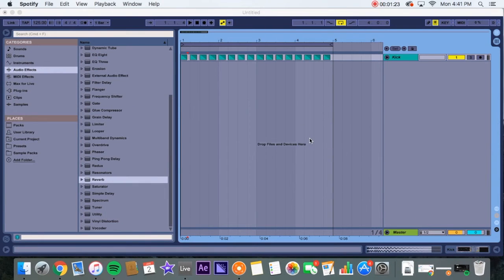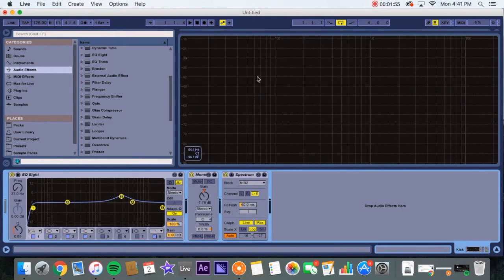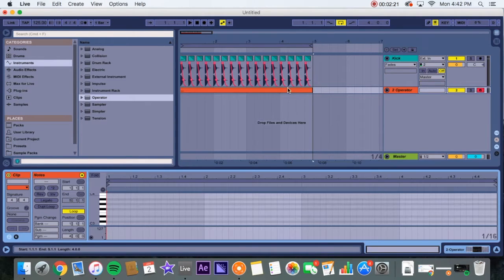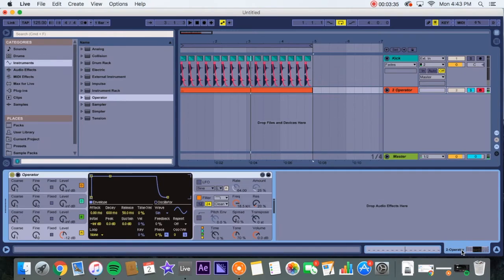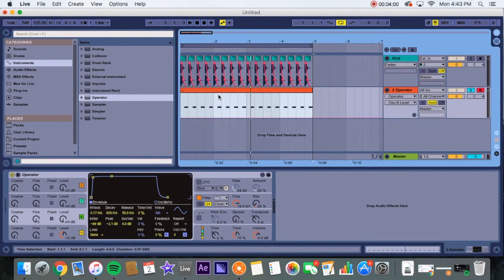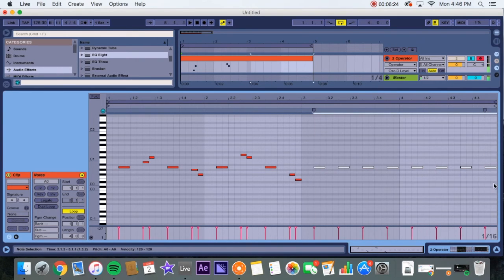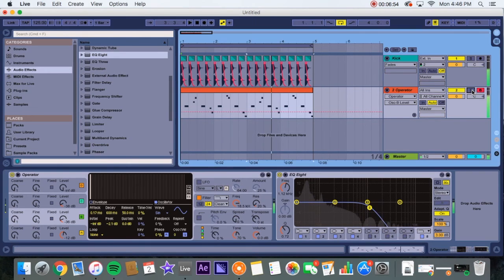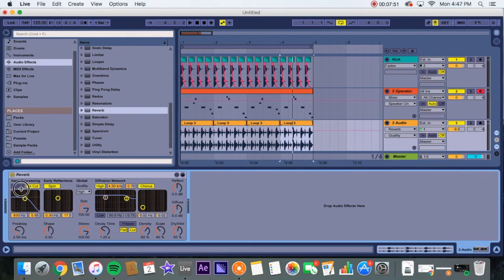Ableton Tutorial #1 (Making a Techno Bassline) {Beginner}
A simple tutorial for people to learn how to make a quick sub bass line loop with operator from ableton live 9 suite. (With Kicks and Perc loops)

If you would like one of your original tracks featured on my next "Mixed Drinks" episode please email it to and put Mixed Drinks Promo in the subject of the email.